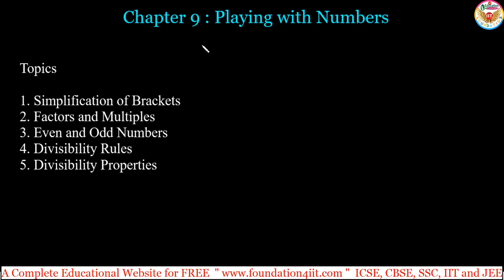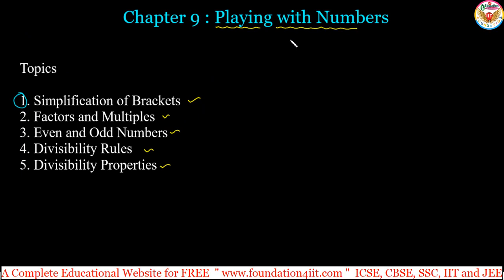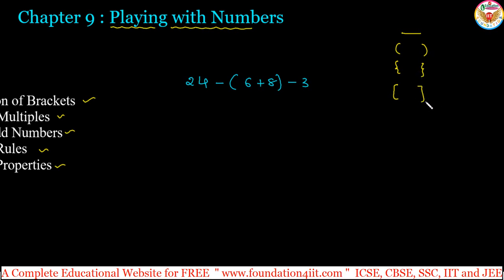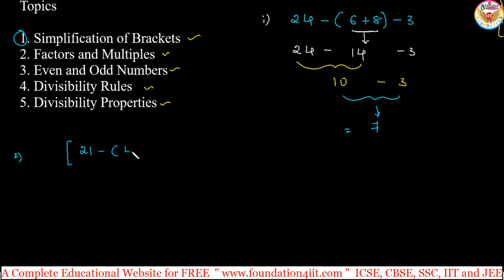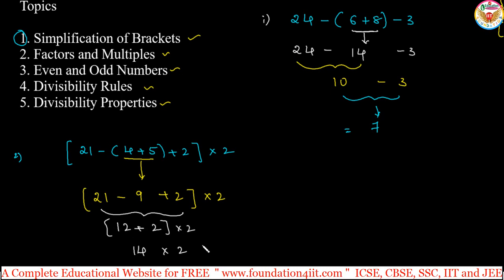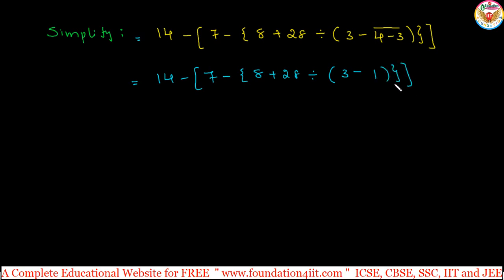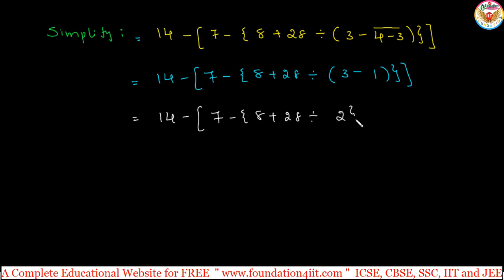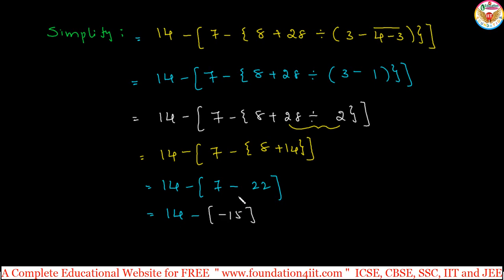Simplification of Brackets || Class 6 Maths